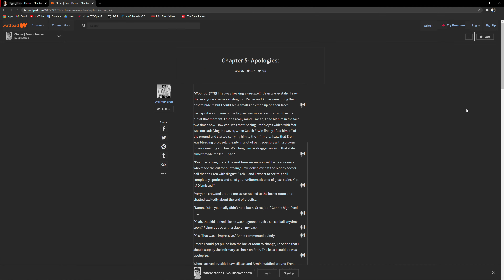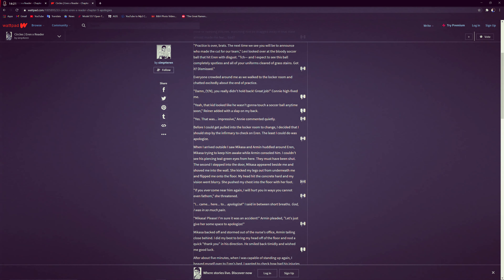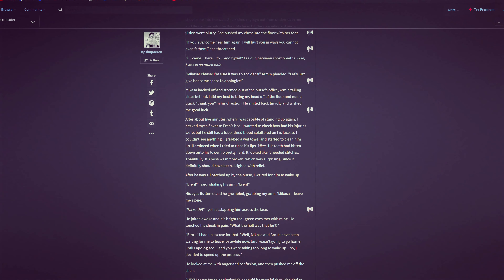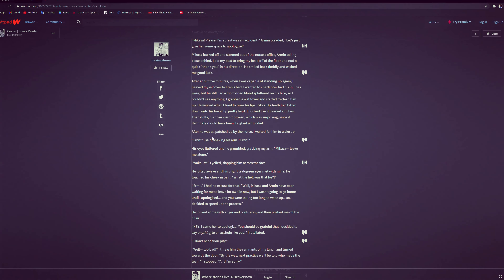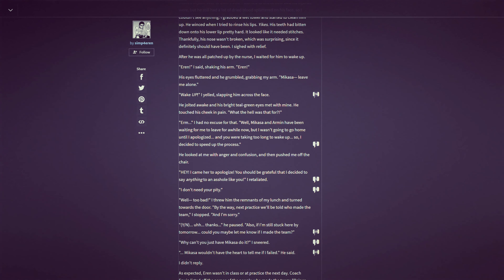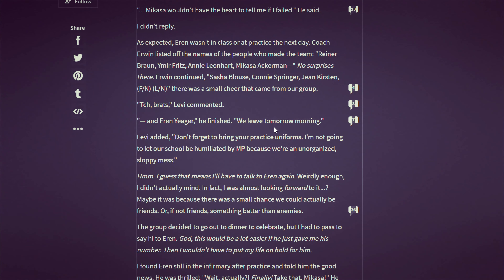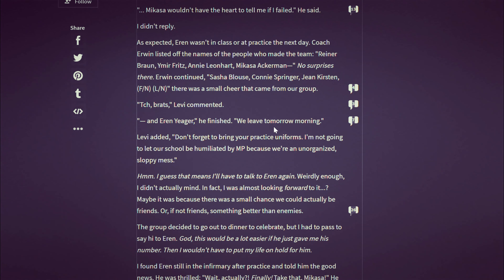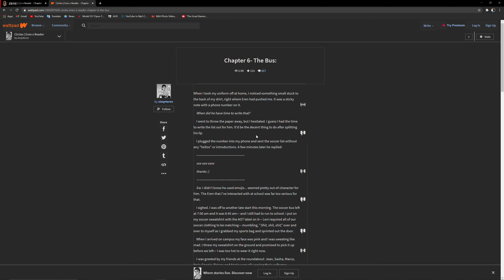I continue to read Eren Simp Fanfiction for my friends.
To be fully transparent, this fanfiction isn't nearly as bad as some of the others I have had the "pleasure" of reading. People are free to do whatever they please and are welcome to do so! Don't take this as an attack or me just being mean. Just the first thing I found while in search.